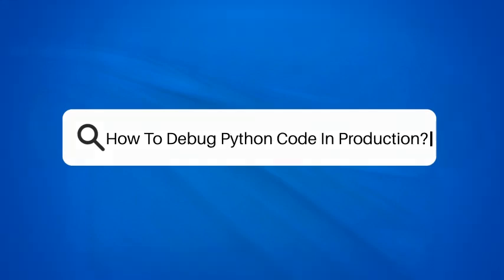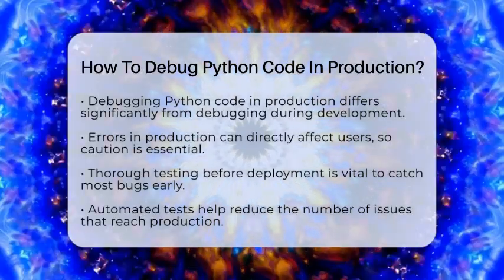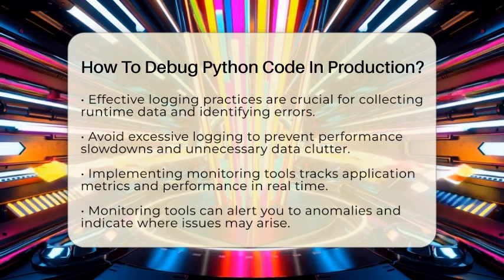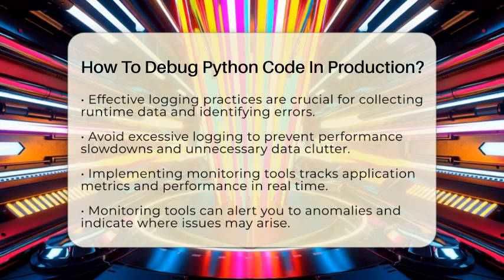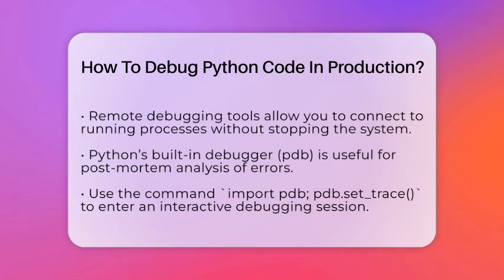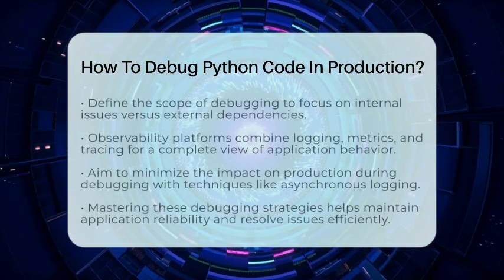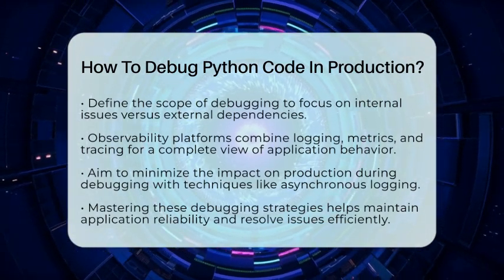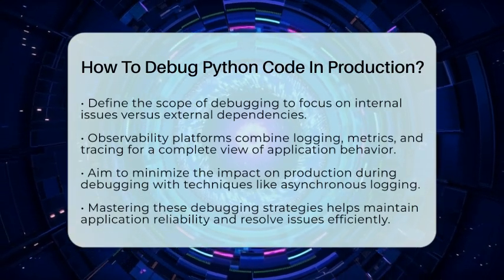How To Debug Python Code In Production? - Python Code School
How To Debug Python Code In Production? In this informative video, we will guide you through the essential techniques for debugging Python code in a production environment. Debugging in production is a unique challenge that requires careful consideration and strategic approaches to ensure minimal disruption to users. We will discuss the importance of thorough testing before deployment, which can significantly reduce the number of issues that arise in a live environment.

You will learn about the critical role of logging, which helps you gather important runtime data without affecting application performance. We will also cover the use of monitoring tools that provide real-time insights into your application's behavior and performance metrics. Additionally, we will introduce you to remote debugging tools that enable you to troubleshoot live processes without halting your system.

Furthermore, we will highlight the built-in debugger in Python, known as pdb, and demonstrate how it can assist in analyzing errors after they occur. Understanding the scope of your debugging efforts is vital, as it allows you to focus on the right areas and avoid unnecessary distractions. Finally, we will discuss observability platforms that combine various data sources to give you a comprehensive view of your application.